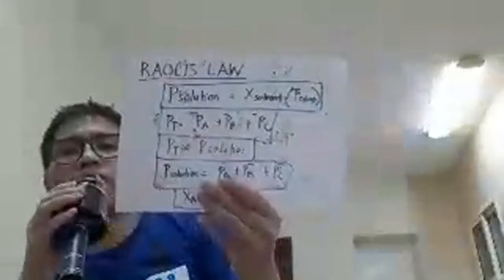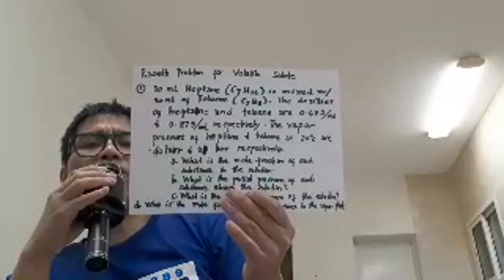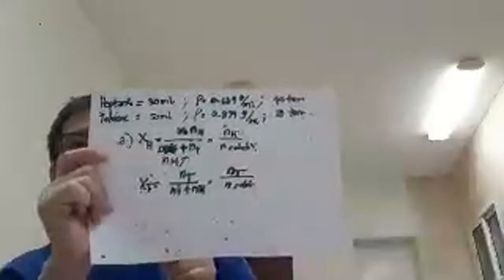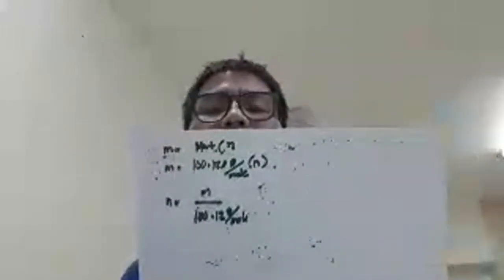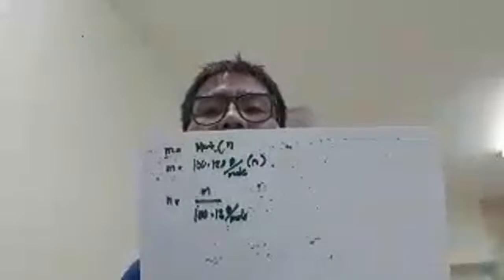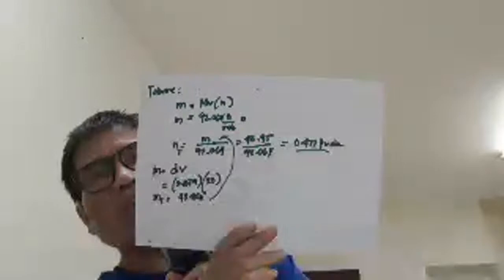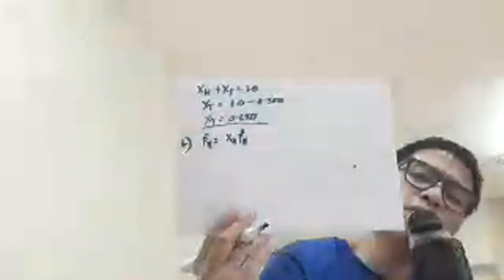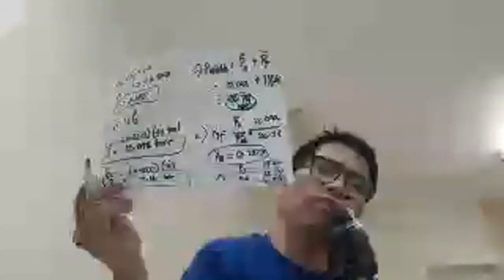Physical Chemistry Raolts Law (Part 2) - October 03, 2020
This Raolts Law is an example of vapor pressure lowering of the solution which is one of the Colligative Properties under ideal liquid mixture above the solution. The vapor pressure of the solution decreases upon the introduction of a non volatile Solute.

The video had elaborated 1 problem solving for the understanding of vapor pressure lowering of the solution.

Video Created by:
Chemical Engineer
OSH Engineer